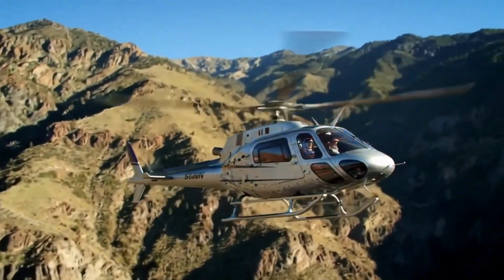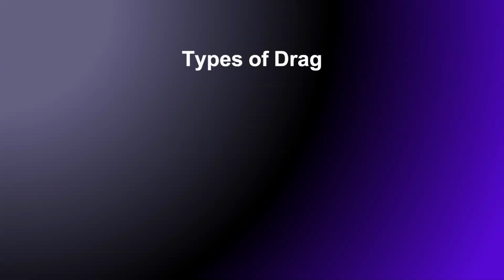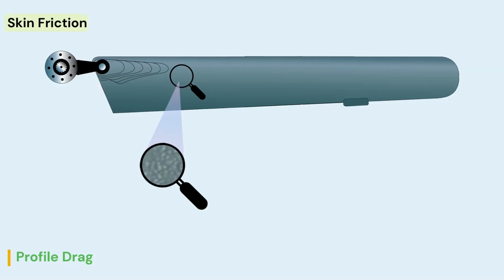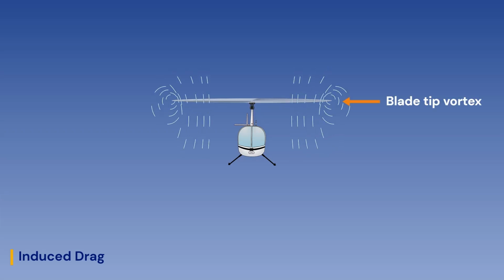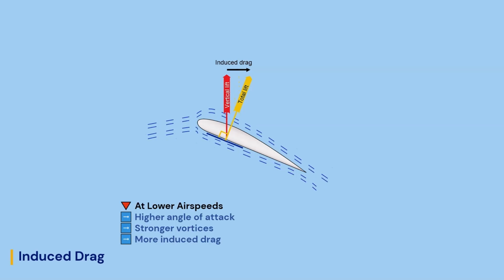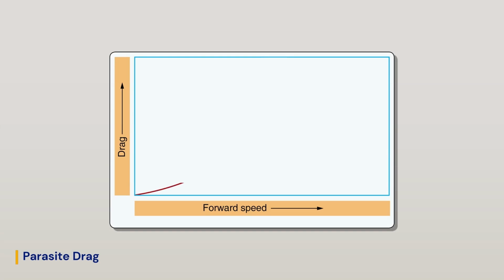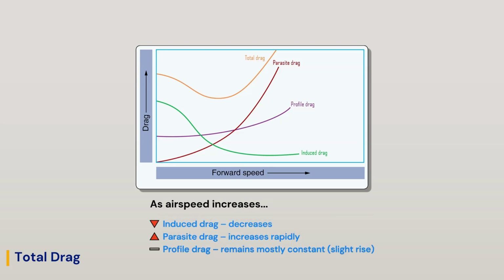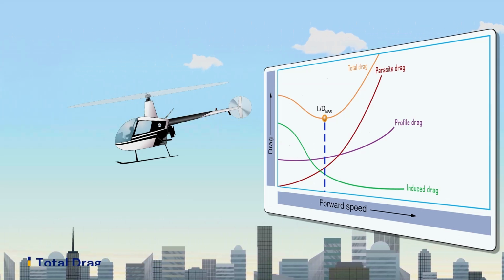Helicopter Drag: Profile, Induced, and Parasite Explained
What slows a helicopter down as it moves through the air? In this video, we break down the three main types of drag every helicopter experiences: profile drag, induced drag, and parasite drag. You'll learn how each type is formed, how airspeed affects them, and why understanding drag is essential for efficient helicopter performance.

We'll also explain the total drag curve and the importance of L/DMAX — the point where lift is most efficient compared to drag. Whether you're a student pilot, aviation enthusiast, or just curious about helicopter flight physics, this video is for you!

📌 Topics Covered:
• What is drag in helicopter flight?
• Profile drag and blade resistance
• Induced drag caused by lift
• Parasite drag from non-lifting parts
• How airspeed impacts each drag type
• The total drag curve and performance tips
0:00 Intro
0:14 What is drag?
0:46 Profile drag
1:29 Induced drag
2:40 Parasite drag
3:24 Total drag